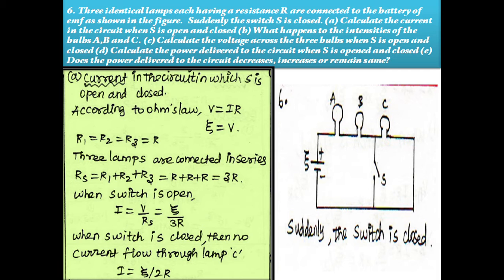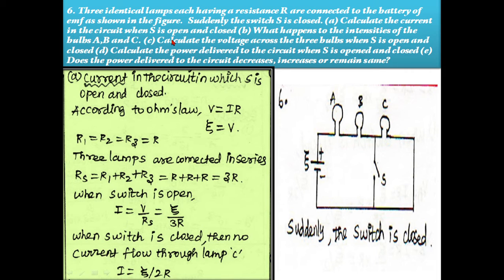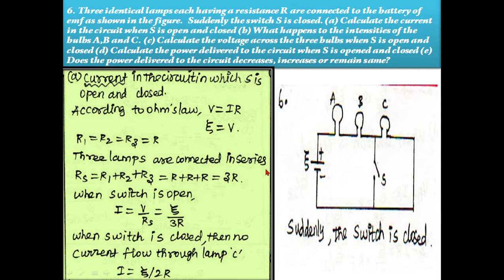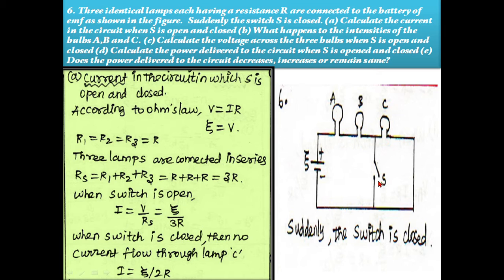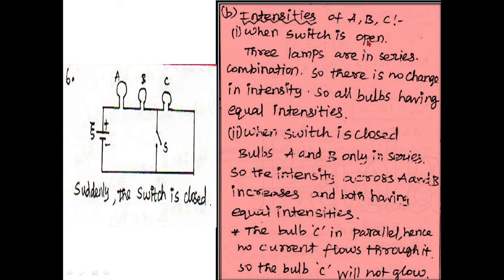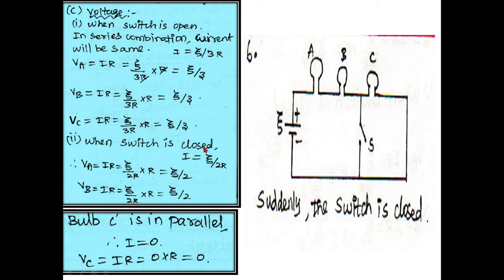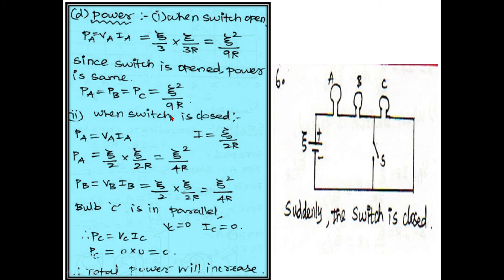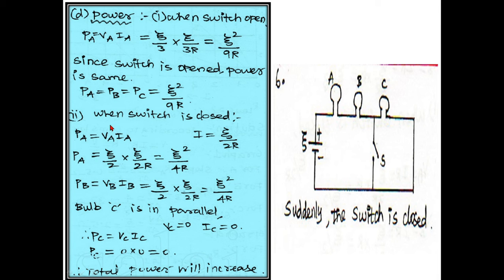12th std current Electricity problem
Problem 6 from current Electricity